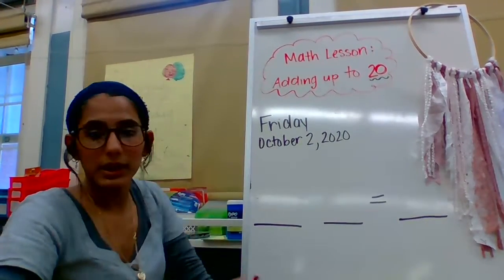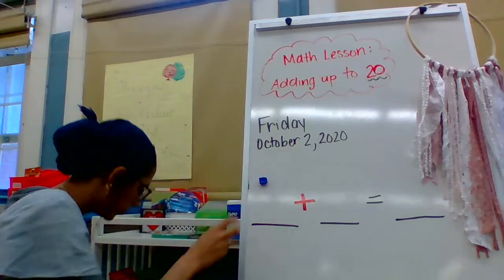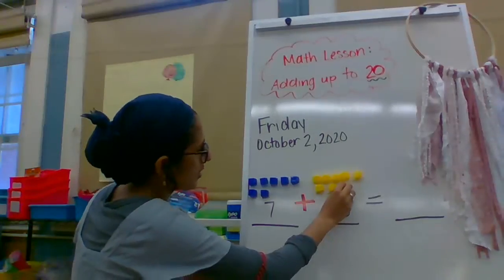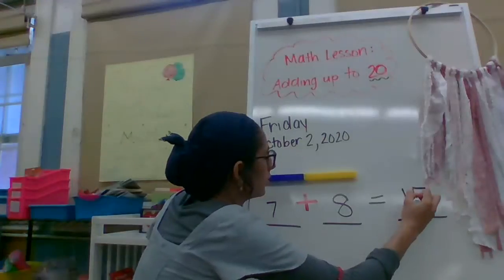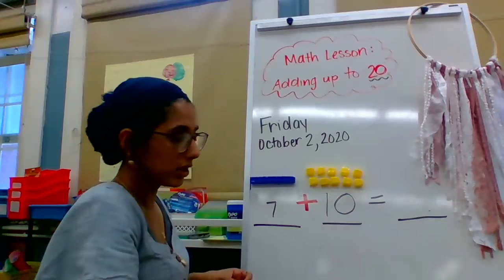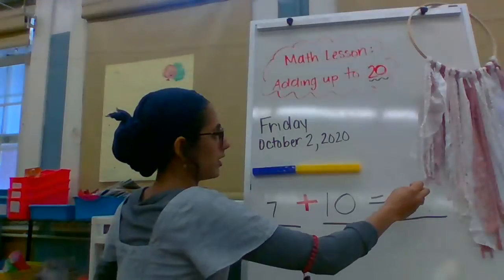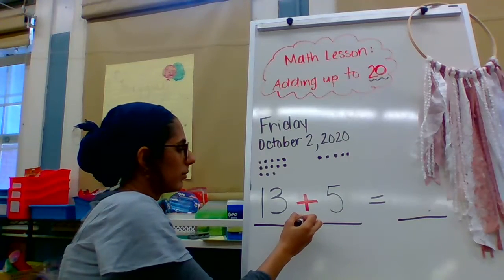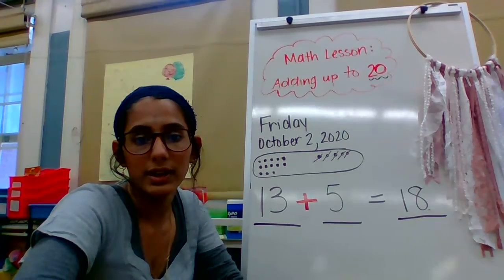adding up to 20